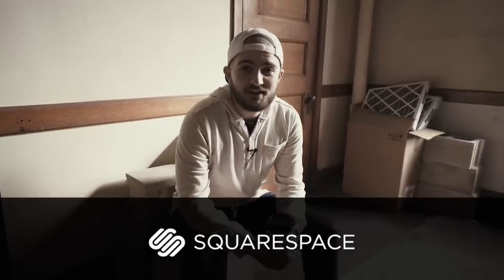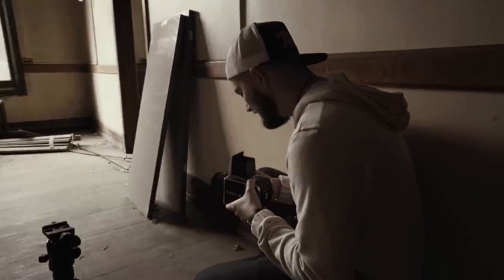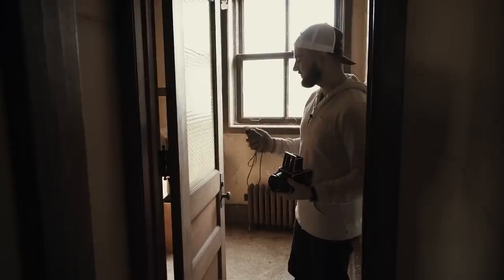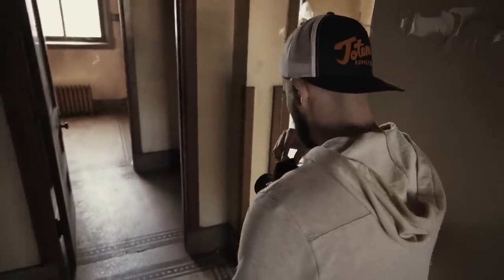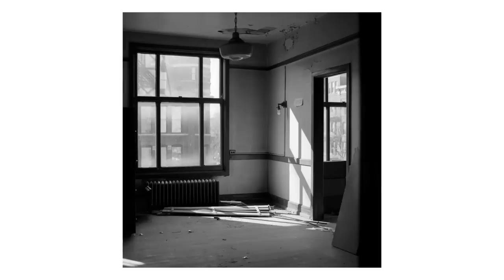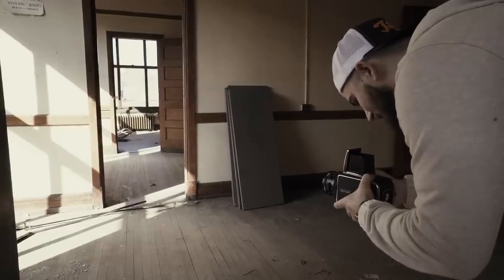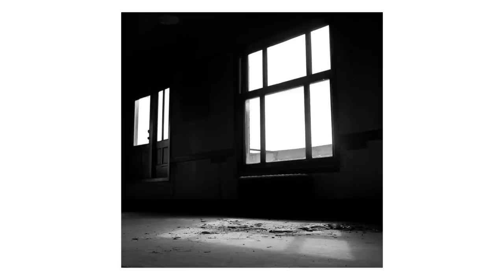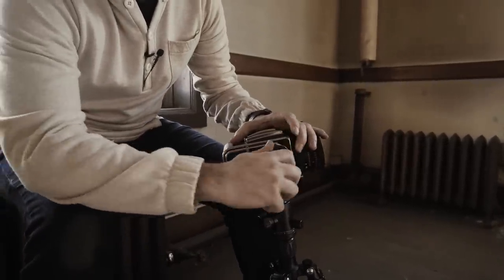Shooting Film in an Abandoned Building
In today's episode, we'll be exploring an abandoned yet historic building in downtown Chillicothe before it goes through a major renovation. We'll be shooting a couple different cameras, formats, and film stocks. A little different from the usual video, but there will be more videos like this to come in the future! I hope you guys like it.